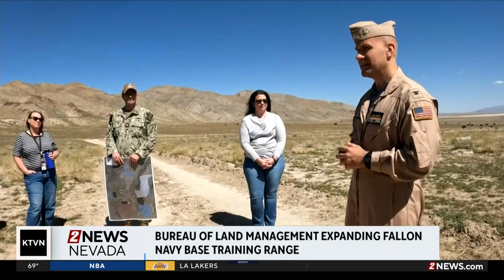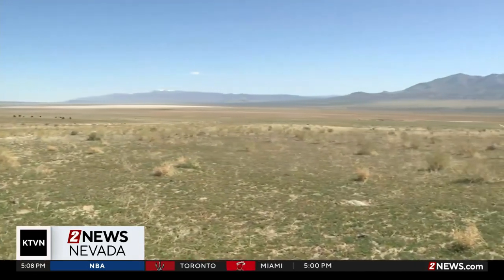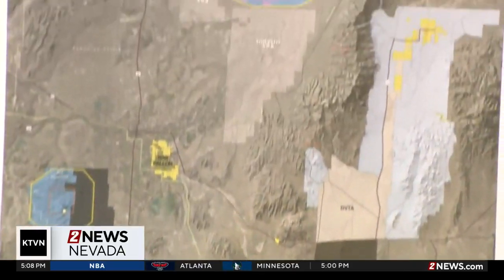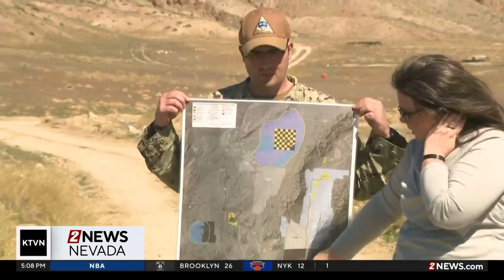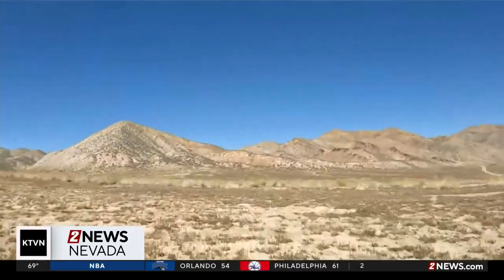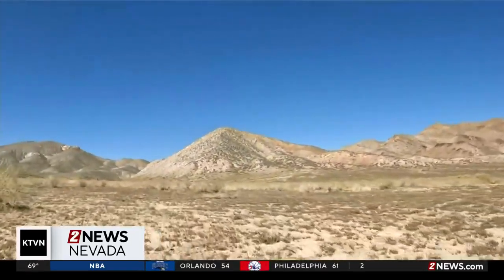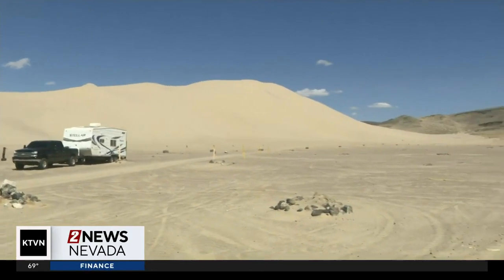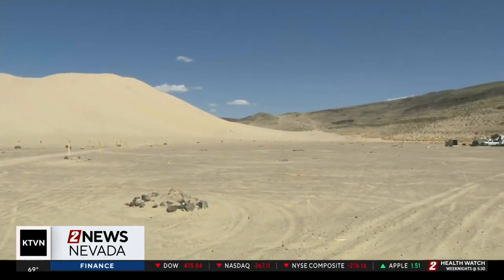BLM Field Day Near Fallon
The BLM projects will impact multiple agencies and industries.